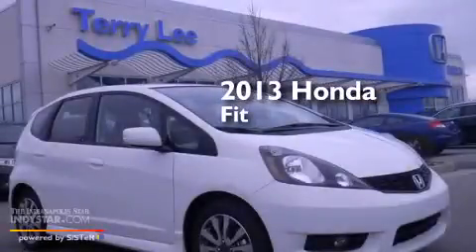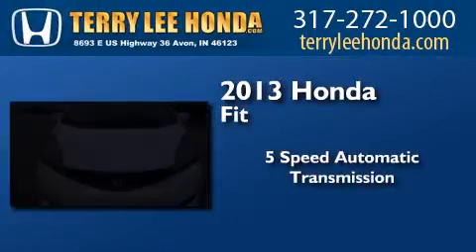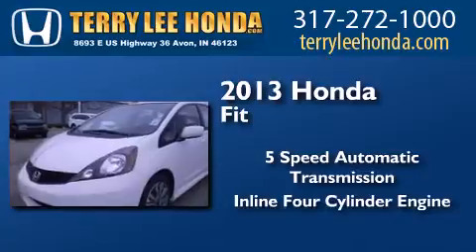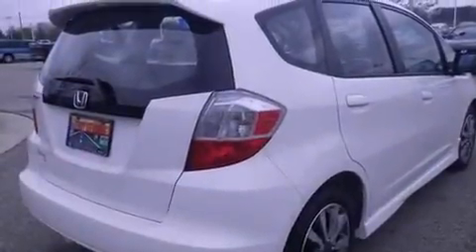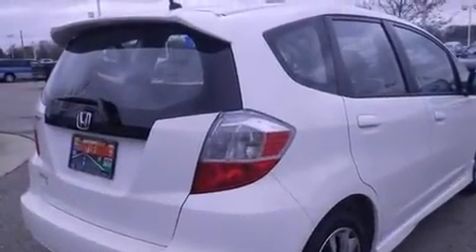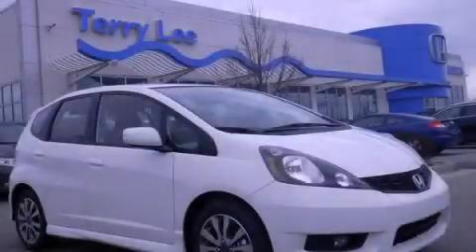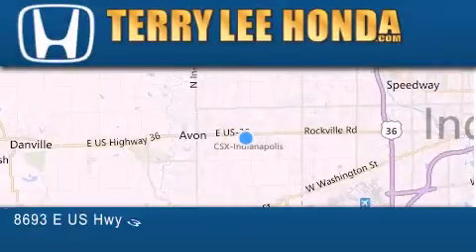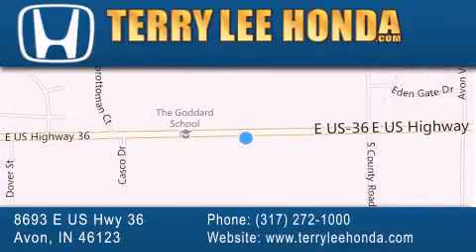2013 Honda Fit Indianapolis IN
We have been honored to serve the Avon IN area , we promise that your experience at our dealership will exceed your expectations ! Year : 2013 Make : Honda Model : Fit Engine : 1.5L 4 cyls Trans . : Automatic 5-Speed Exterior : Taffeta White Interior : Black w/Cloth Seat Trim Stock : 15406 Terry Lee Honda 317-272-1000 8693 E. US Highway 36 Avon , IN 46123